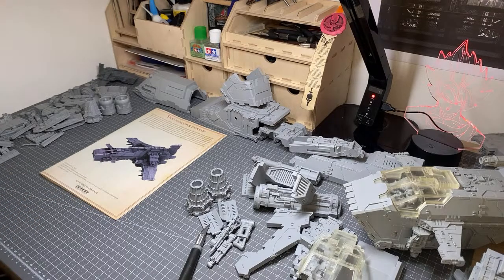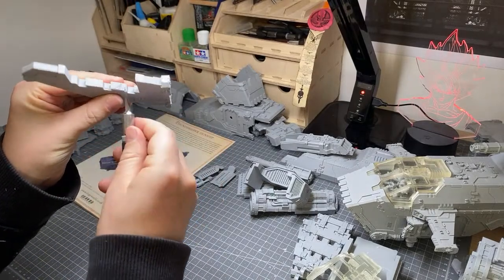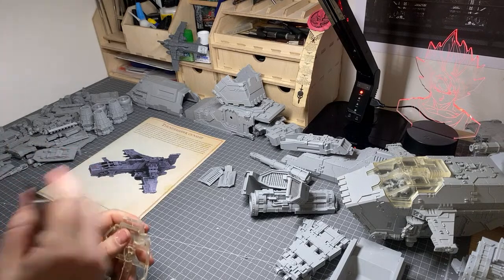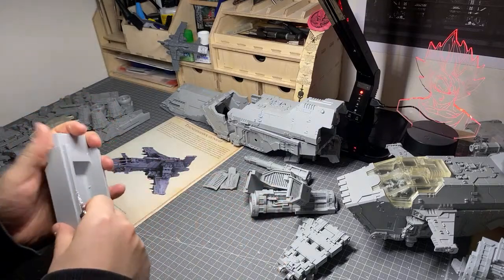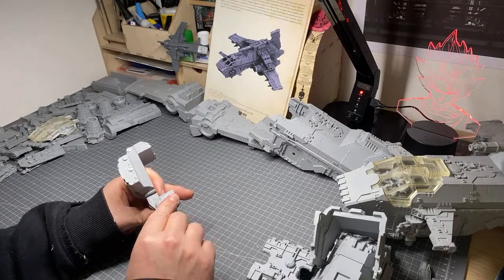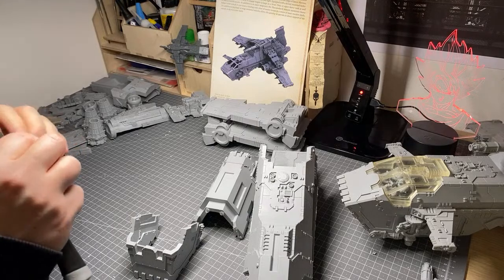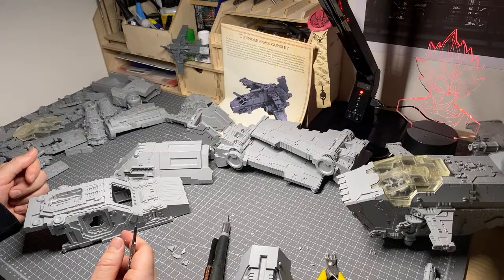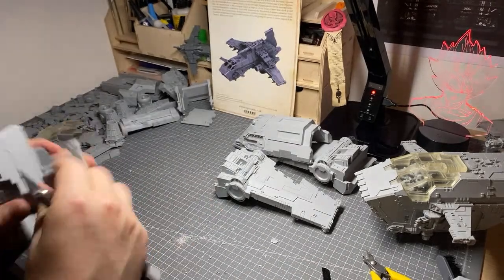Building a Thunderhawk Gunship - pt.2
Building the Thunderhawk Gunship pt.2